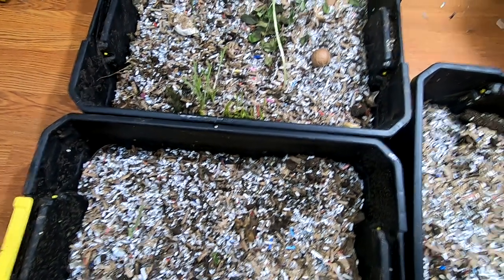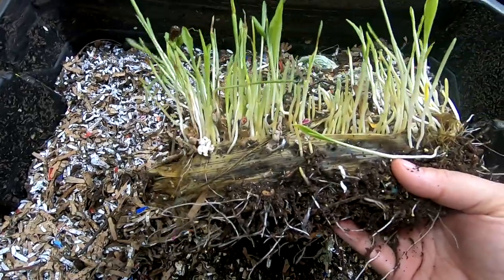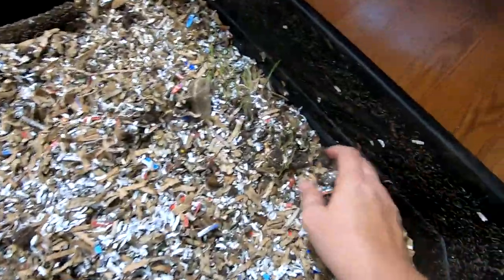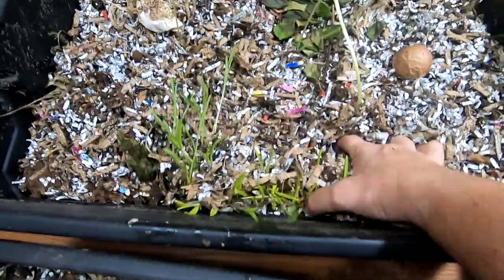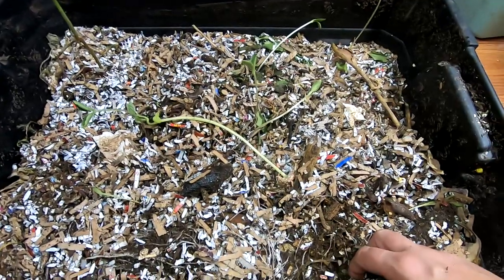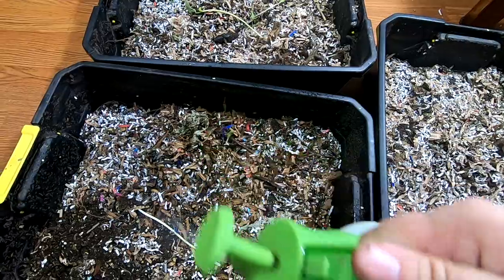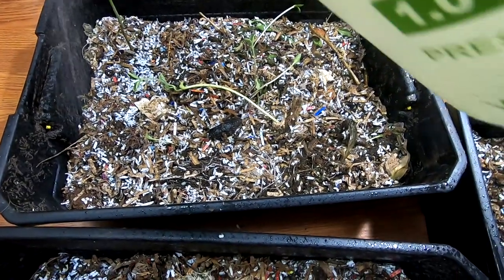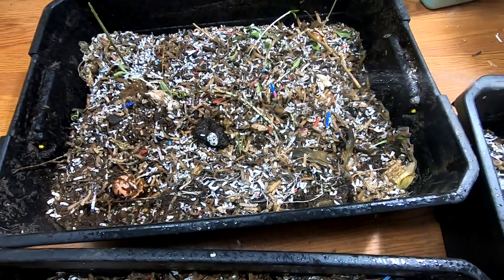AFRICAN NIGHT CRAWLERS CARBON VS NITROGEN FOOD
Looking in on the african night crawler bins.